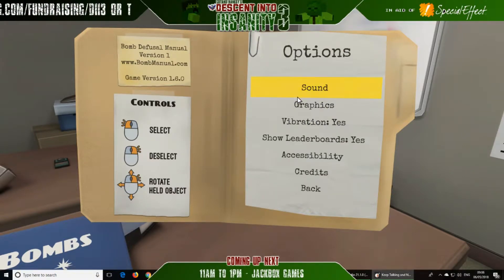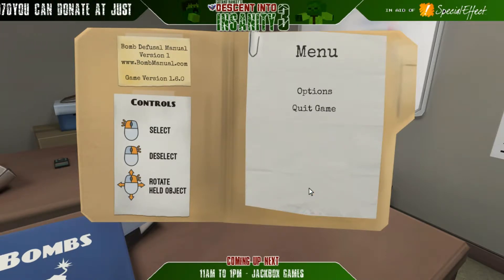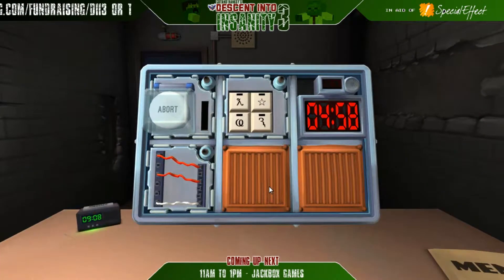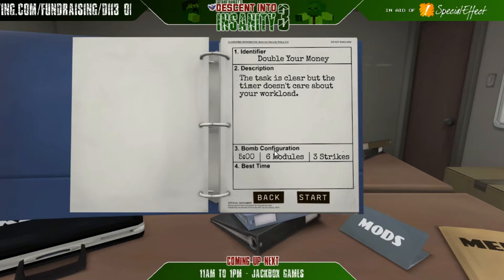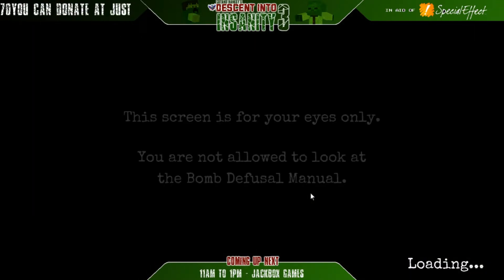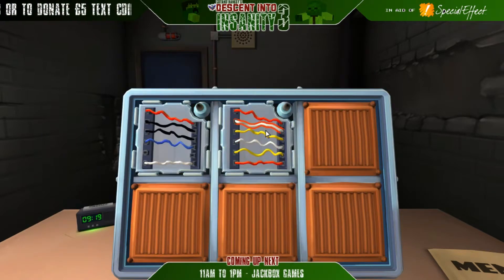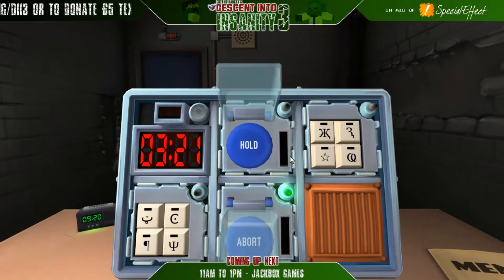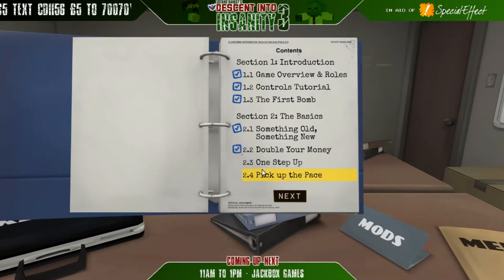Tired Defusal | GD & Hanksy's Descent into Insanity: Keep Talking & Nobody Explodes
Hello Fellow Cravers! We are back at the CTG Bomb Disposal Faculty as it seems Team Creeper has broken into the building looking half awake... ok so we know they both have been up at least 24 hours and we have put them in charge of disposing of a few bombs for us... lets see how they do...